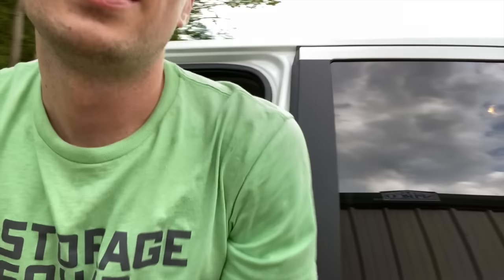How profitable is a self storage facility?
Nick shares everything he knows about storage across his media channels and on his newsletter:

In today’s episode, Nick talks about a self-storage facility that he and his partner bought in July of 2019. He goes over the numbers of buying it, operating it, and income from units being rented out, as well as expenses. His goal is to show you just how profitable a self-storage facility is.

This property is unmanned, meaning that you rent it online, get a gate code and directions to your unit, and a free lock is waiting for you. Quick, easy, with little or no interaction needed, which means we can operate it from anywhere in the country.

The property has 66 units of varying sizes, and has 11,000 sq feet of storage space. It was listed for $515,000 and they put in an offer $440,000. It was declined. Nick and his partner waited about a month, and put in another offer for $472,000. This time the offer was accepted. At the time, the property was 80% full, generating roughly $6,000 a month in revenue.

For a breakdown of the numbers:

• $482,000 - Total price of buying the property included closing costs of about $10,000.
• +$7,500/month – Monthly revenue after raising rent by 20%, still staying under market rent.
• -$10,000/year - Property taxes
• -$200/month - Utilities
• -$100/month - Software
• -$200/month - Bookkeeping/accounting
• -$250/month - Maintenance, not including any work that Nick personally does at the units
• -$250/month -  Marketing via Sparefoot, which is an aggregator that gets a cut anytime they bring Storage Squad a new customer.

All of that equals out to $90,000 a year in revenue and $22,000 a year in operating expenses. That leaves $68,000 a year in net operating income. To get a good idea for the value of the property, Nick uses Unlevered Yield, a metric that measures the percentage of the projected first year income ($68k) into the amount paid for the property ($482k) if it were paid in cas. In this case, they are projected to hit a 14.1% unlevered yield, which is a GREAT number.

However, they did acquire debt in this purchase. 80% of the purchase price ($385k) was leveraged, and the rest ($100k) was paid in cash. In addition to the operating expenses, they pay $1,400/month in interest, and $1,000/month in principal. This comes out to $16,800/year in interest, and $12,000/year in principal.

They did an 80/20 loan to cash percentage, with a 20-year note at 4.25% interest rate. The interest rate is on basically a 5-year adjusted rate mortgage, which mean the interest rate will change at the 5-year mark. Nick’s hope, however, is to get more customers and raise the rent to market value to increase the value of the property to around $800-900k. Their goal is to refinance it and pull out more debt on the property in order to go out and buy more storage facilities.
If you look at the Levered Yield, which makes the interest of the loan as an additional expense, you get $51,000 a year in income versus the $68,000. Calculating it this way shows the income as either cash coming in or money paying toward the property in principal, and money going toward the interest another expense. Looking at it this way, with a $100,000 investment, they are making $51,000 a year that goes toward paying off the loan and income for the business.

When you look at real estate, the most important metric is your cash on cash return. For this particular property, after expenses, interest, and principal for the loan, there is $39,000 cash left in the account for Nick and his partner. That makes this investment a 39% cash on cash return, and THAT is why Nick and his partner bought it, and will continue to buy more self-storage facilities.

For this small property, Nick visits it about every 3 months. They have about 2 cars come to the facility every day. All rentals are online and 89% of customers are on recurring payments. The customers are HAPPY because the prices are lower than every other storage facility, and the customer service is convenient and rarely needed. Nick’s end goal is for his partner and himself to own as many properties like this as possible, earning income with very little expenses, time, and energy going into them.